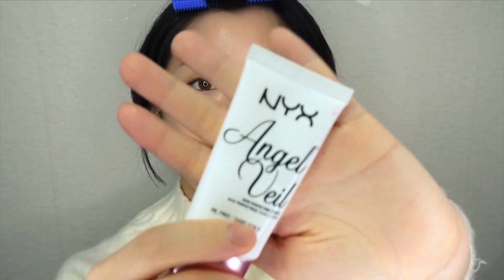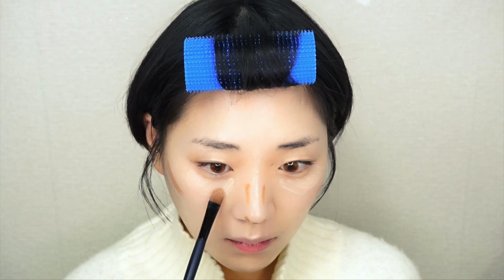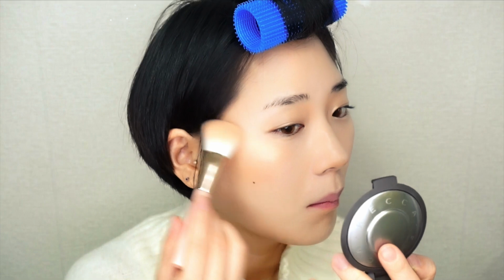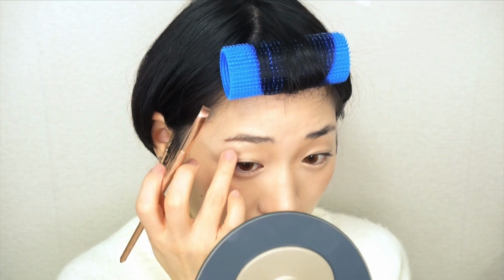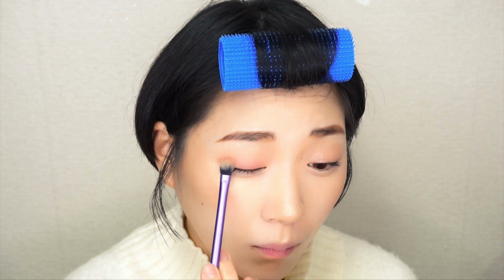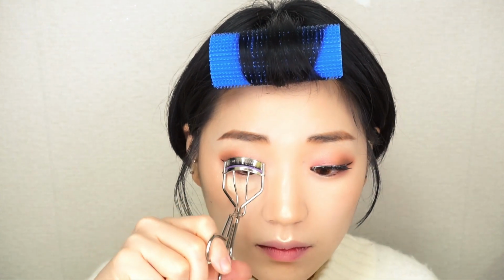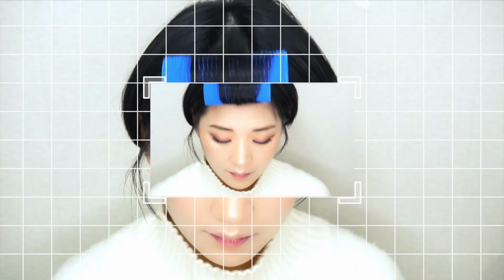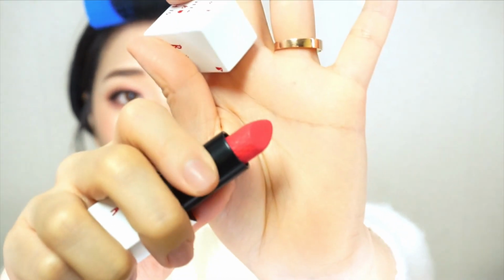Romantic Valentine's Day Makeup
Hi my tokkys!

Valentine's Day is right around the corner, so I wanted to dedicate a makeup tutorial on a romantic makeup for the special occasion. I hope you guys enjoy!

안녕 토끼들!!

2018년이 시작한지 얼마 안 된 것 같은데 벌써 발렌타인 데이 가 코 앞 이네요 ㅜㅜ 그래서 오늘은 로맨틱한 발렌타인 데이 메이크업 을 준비 해 봤어요! :) 즐겁게 봐 주세요~

Xoxo, Chloe

Products I used:

Face

- Wet N Wild Contour Stick in Call me Maple
- Espoir Pro Tailor Ex Foundation in Porcelain Warm

Eyes

- MAKEUP FOREVER AQUA BROW
- Pony Effect Unlimited Cream Shadow in Beloved
- Etude House Mellow Jelly Pot Eyeshadow in PK011
- CLIO Super Sufur Palette (Darkest Brown)
- KISS ME Liquid Eyeliner in Brown
- Aritaum Premium Idol Lashes in No. 12 Girl Group
- Aritaum Idol Lash No.4 Underlash

Contour/ Highlighter:

- Too Cool for School Art by Rodin Contouring Palette
- BECCA Skin Perfector in Champagne Pop

Blush:

- CANMAKE Glow Fleur Cheeks 02

Lips:

- WAKEMAKE Lip Liner in Rose Quarts
- MAC Lunar New Year Edition lipstick in Prosperity
- Too Cool for School Dinoplatz Bacio Brachio in No.3

Contact Lens:

- O'Lens Secriss One-day Lens in Coral Brown